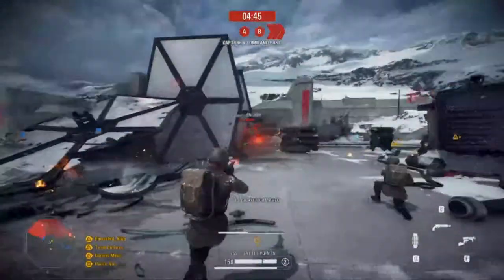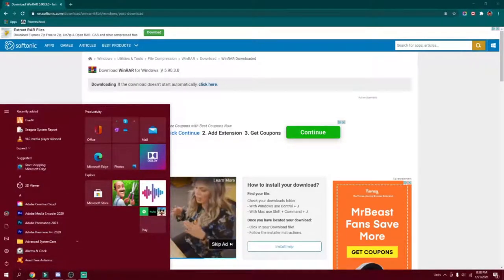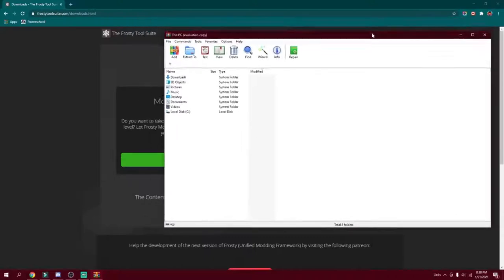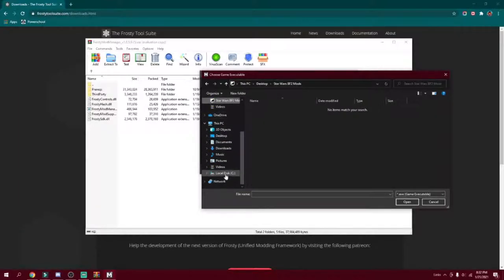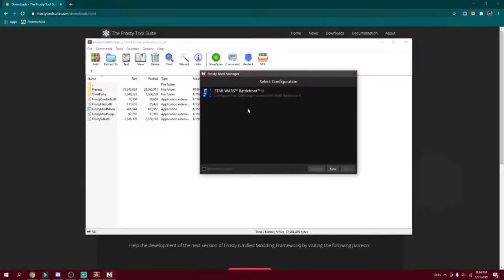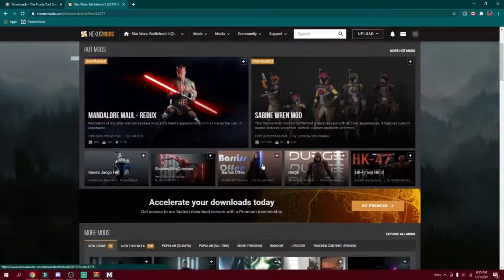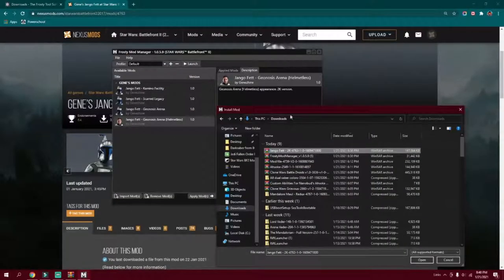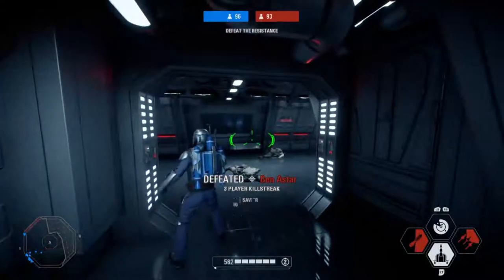Star Wars BattleFront ll, MOD Tutorial 2021